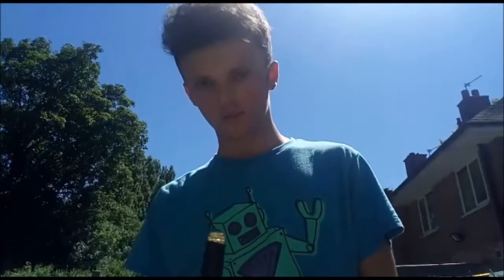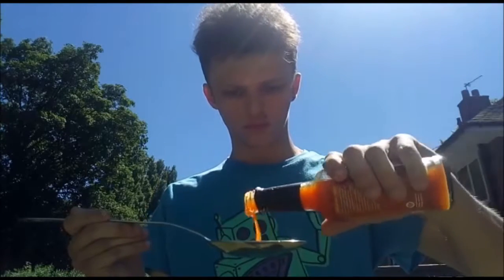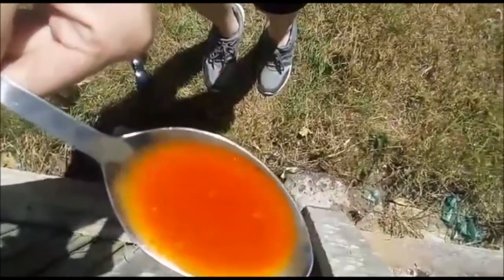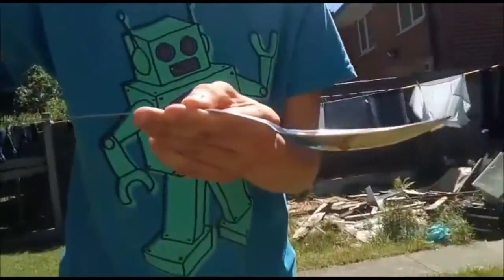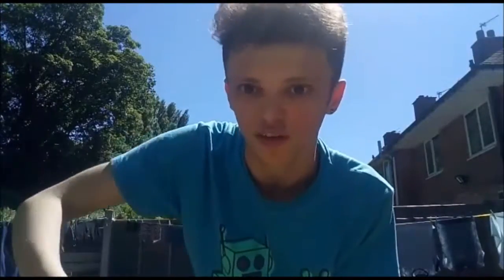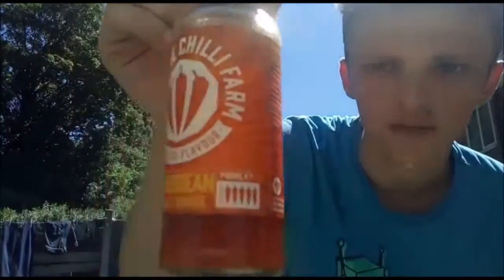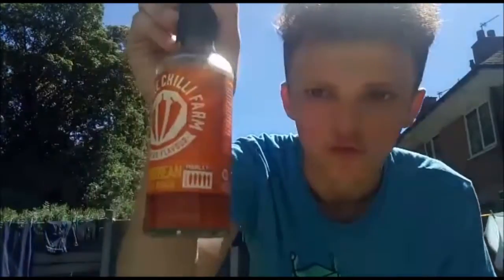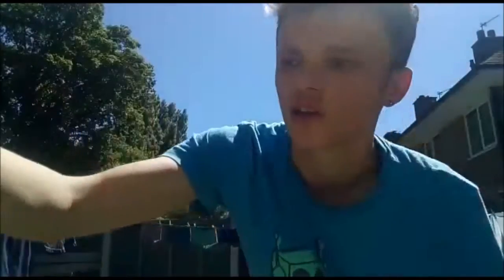Hot Sauce Challenge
Whats up SEffectHeads SideEffectGaming  here and today I try Hot sauce hope you enjoy ANY QUESTIONS JUST ASK? check my social medias!!!